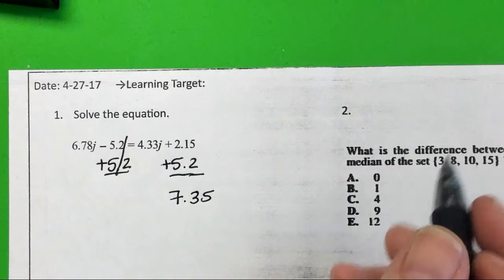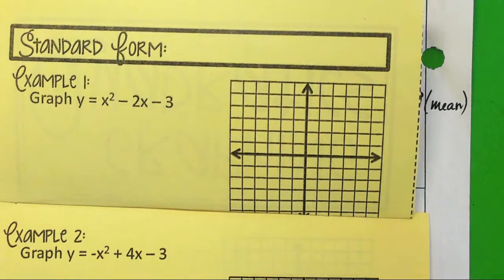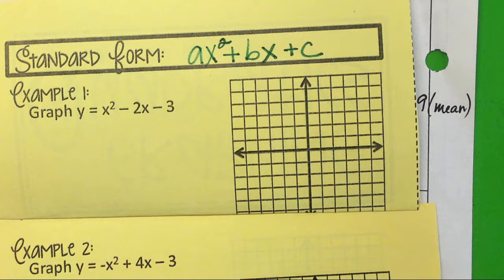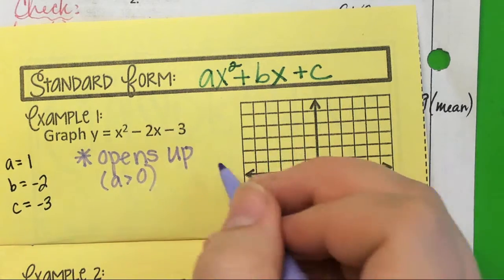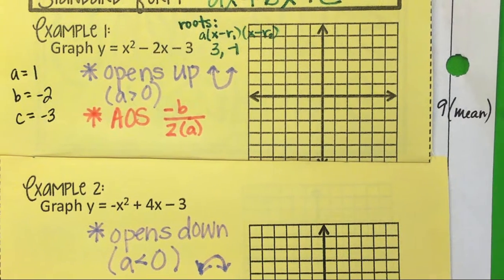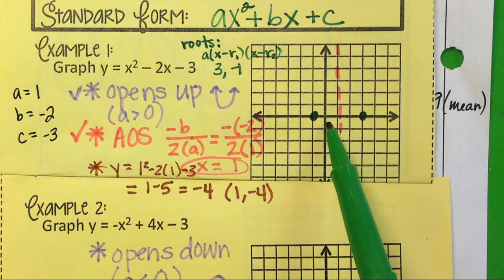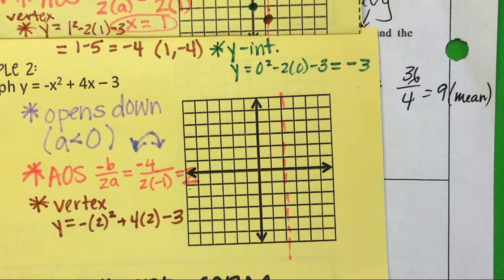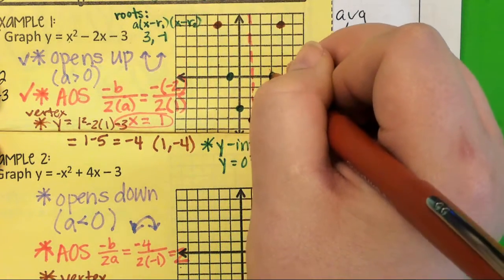Graphing Quadratics in Standard Form from 3rd Period on 4 27 17